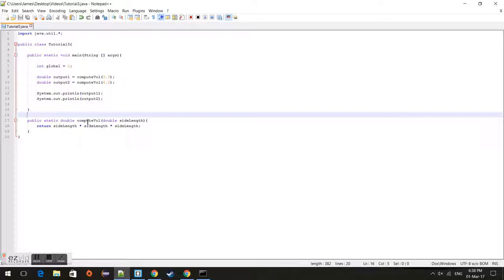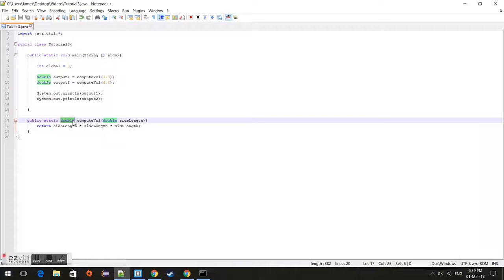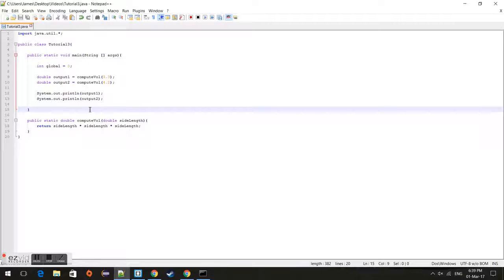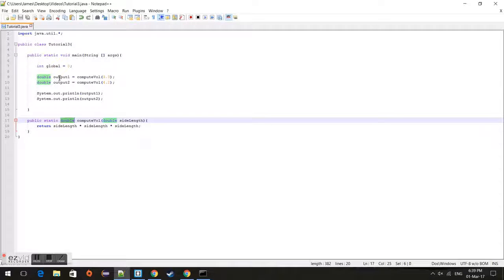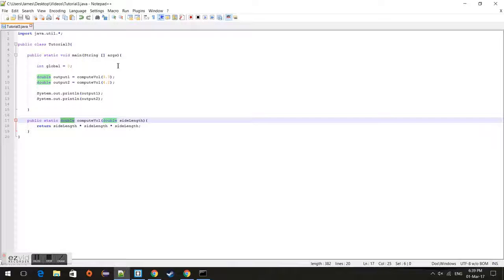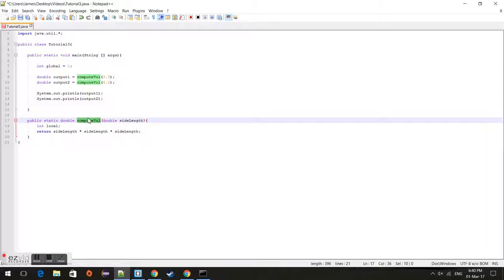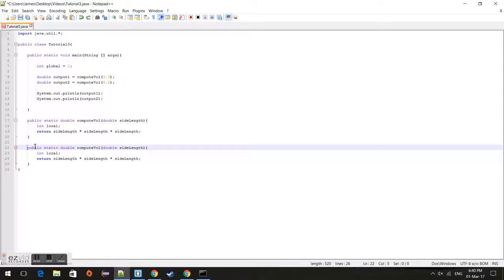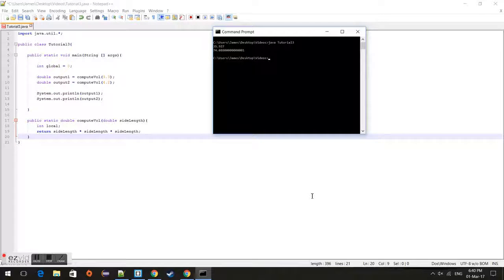Tutorial 5 - Methods